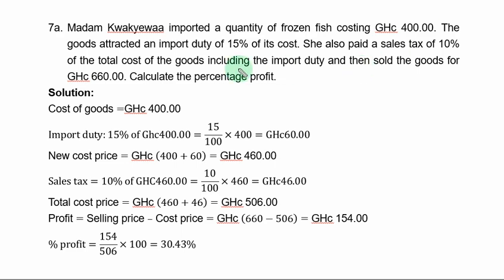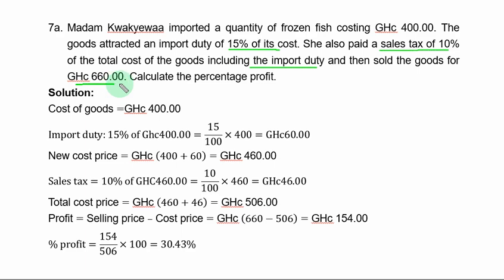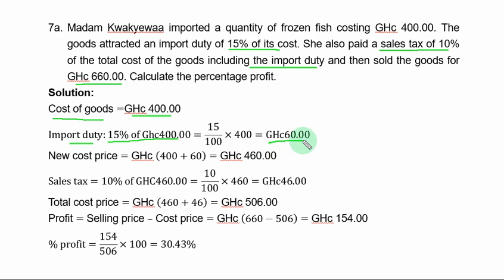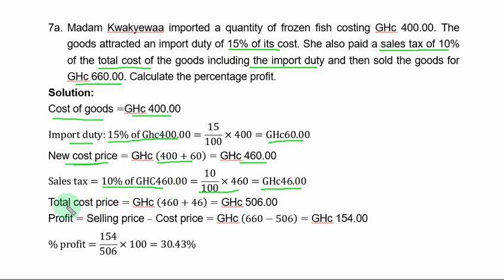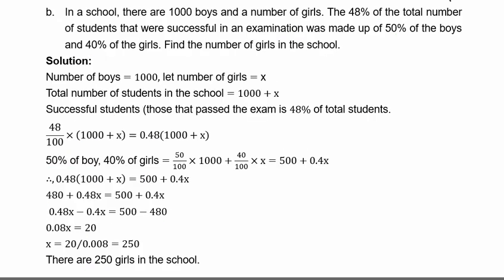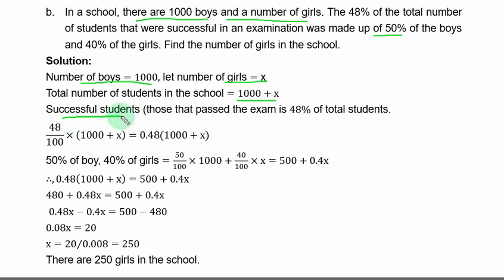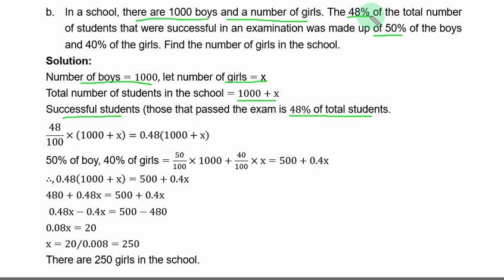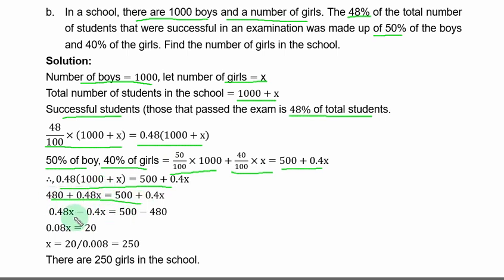WAEC 2010 Mathematics Theory Question 7